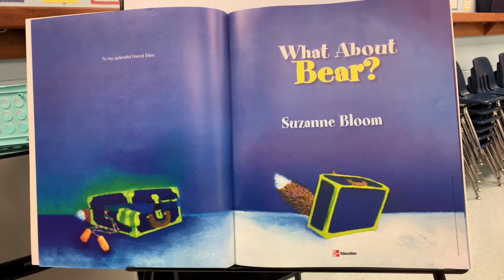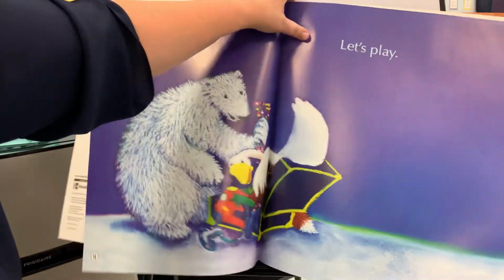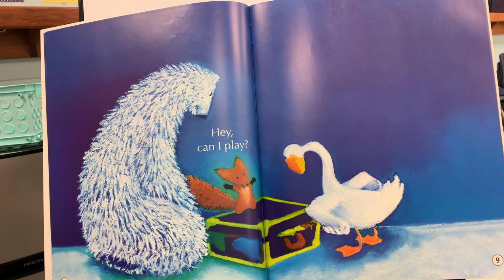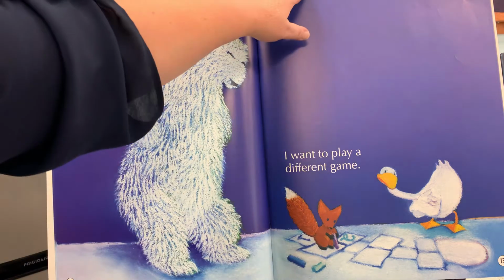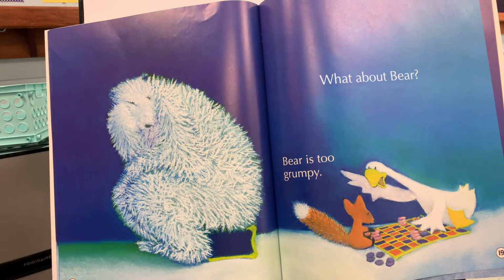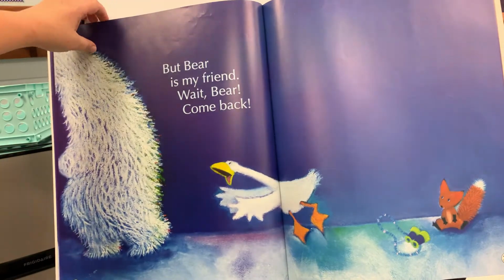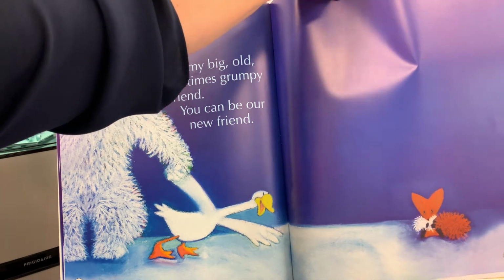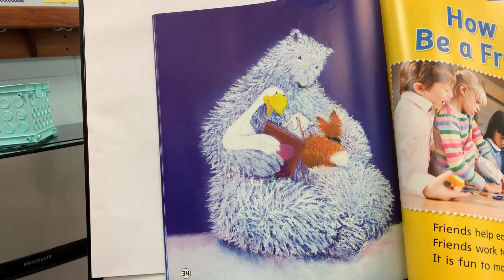What about near day 1